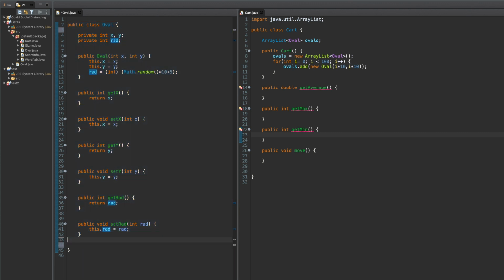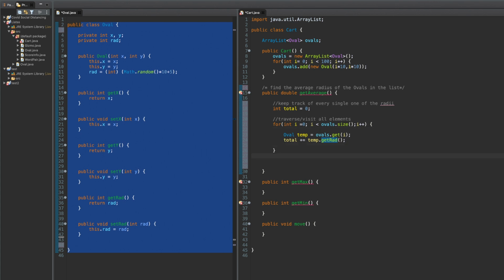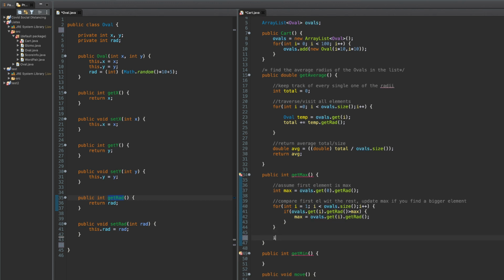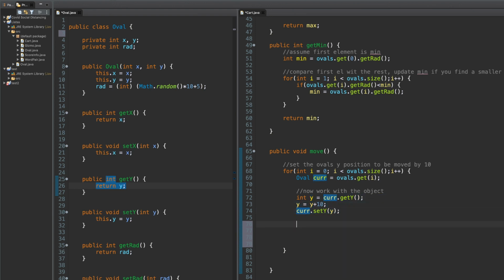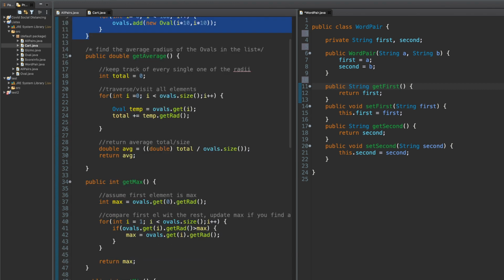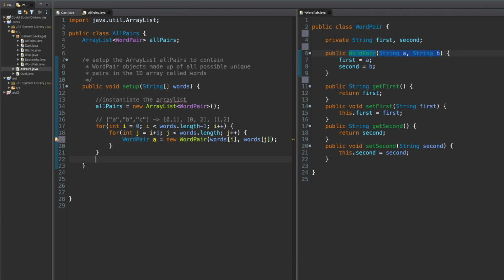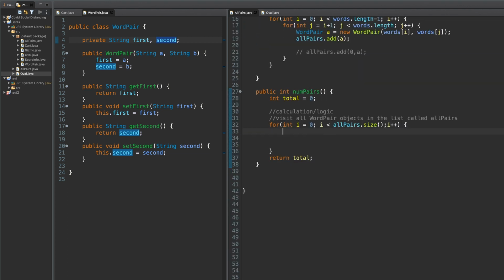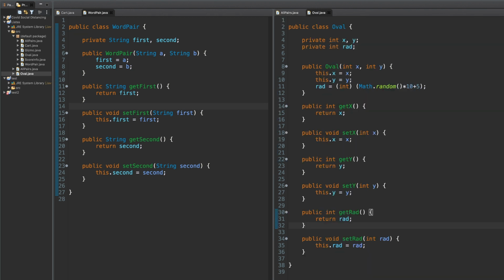AP CSA Question 1 Hints